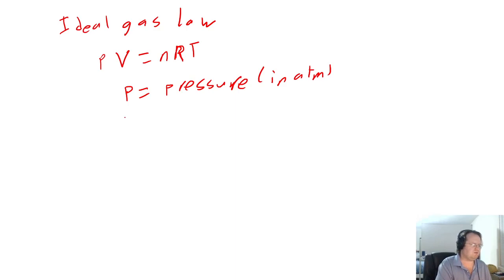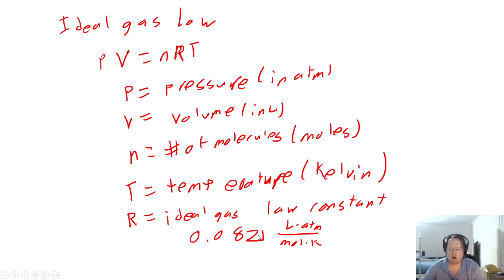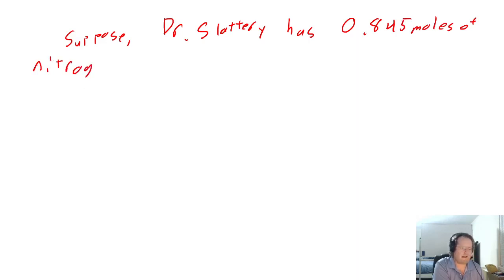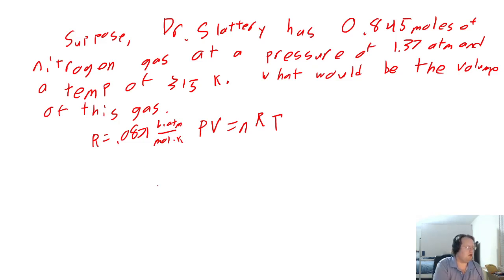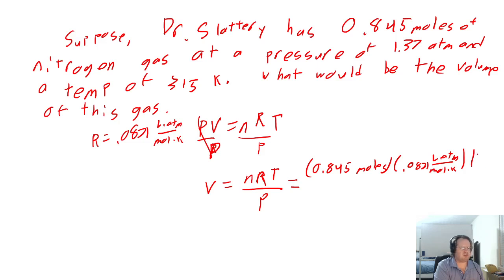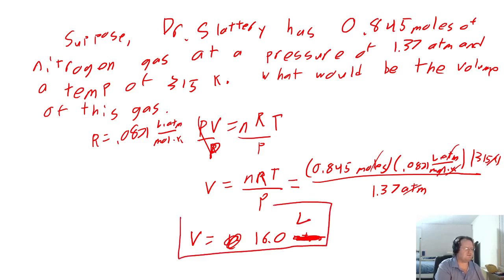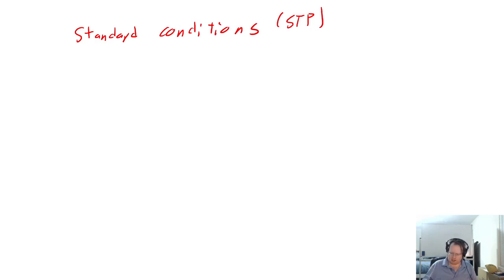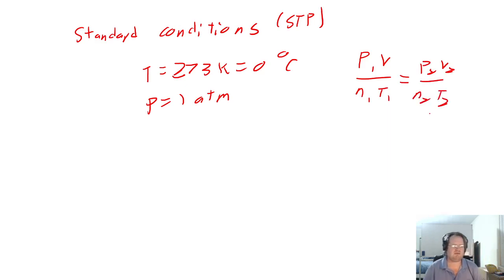Gasses part 3 the ideal gas law (general chemistry)